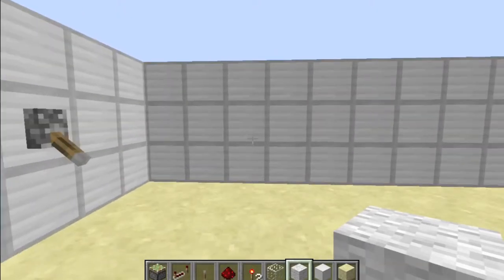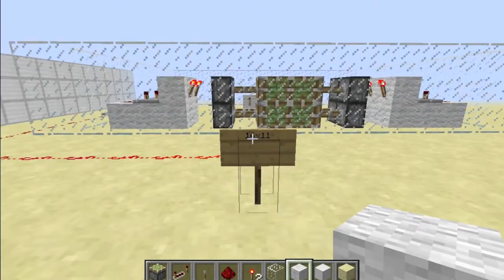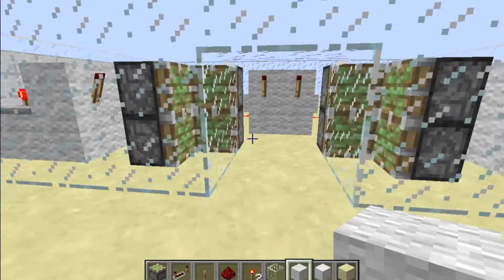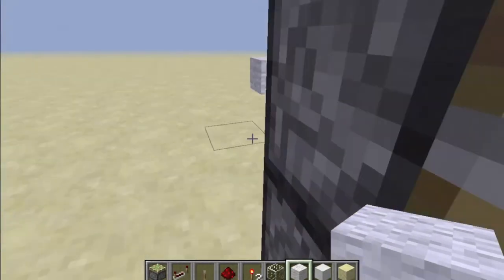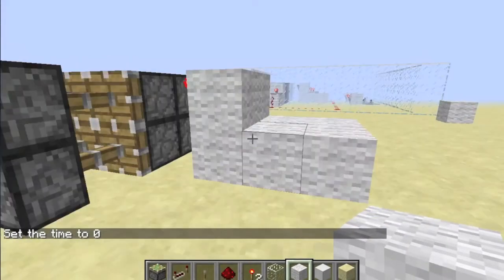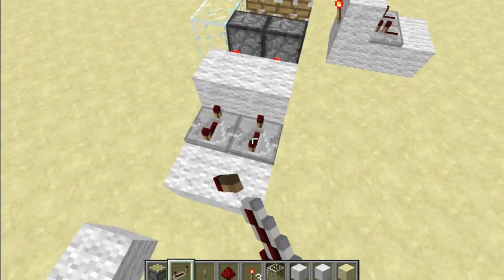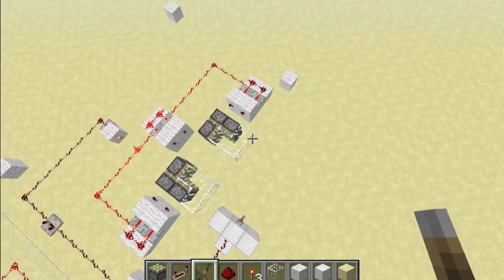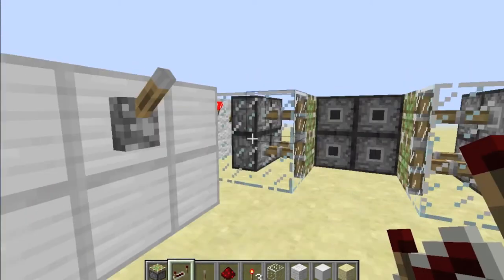Amazing Piston Door Tutorial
This is just a tutorial on how to build a flush and relatively advanced piston door